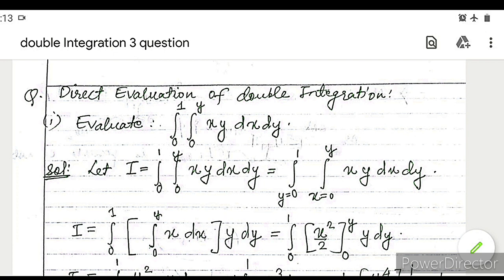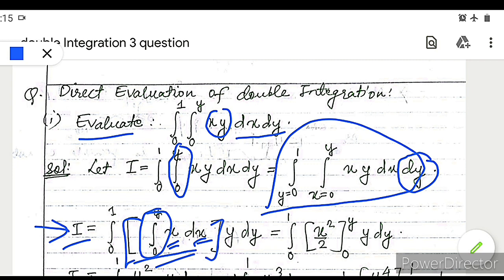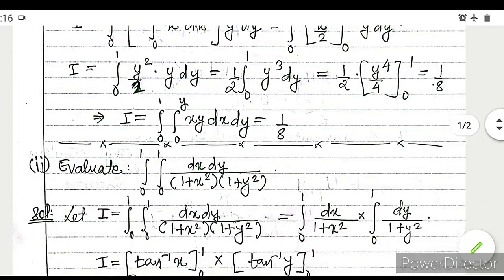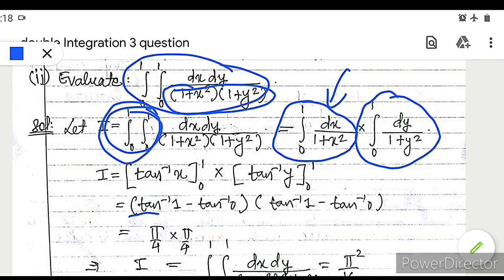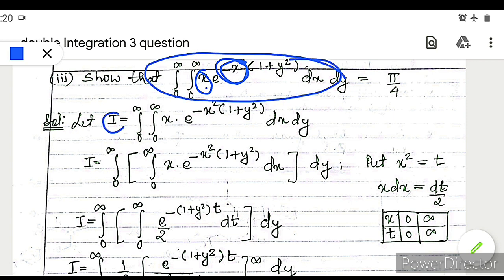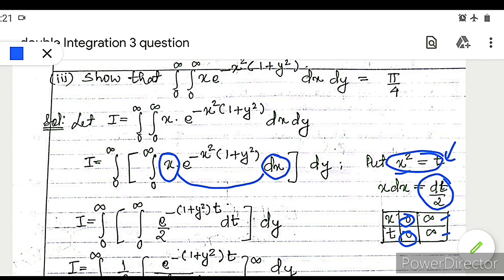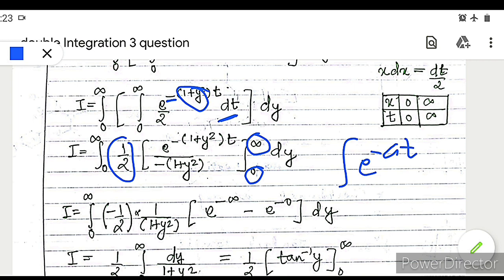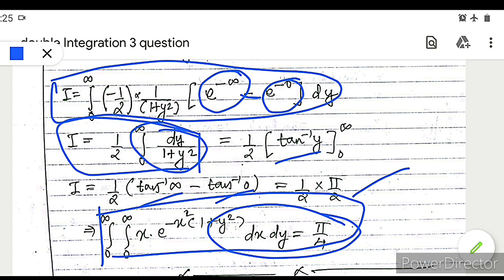Double Integration Part-2 IMP Question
Important questions Pune university Examination